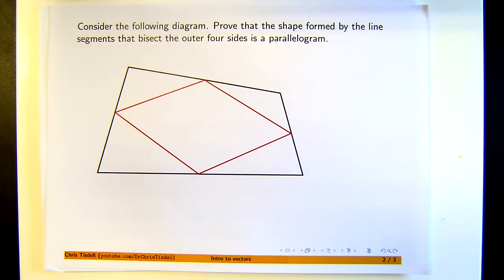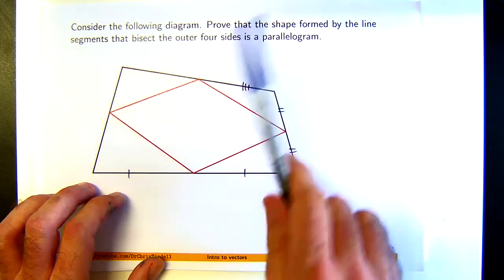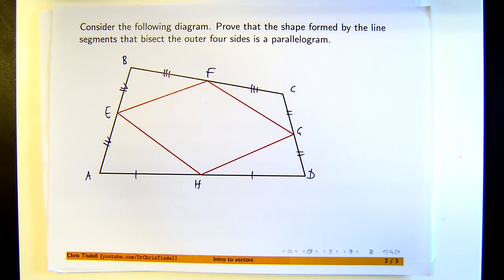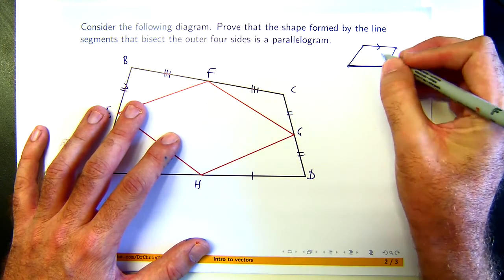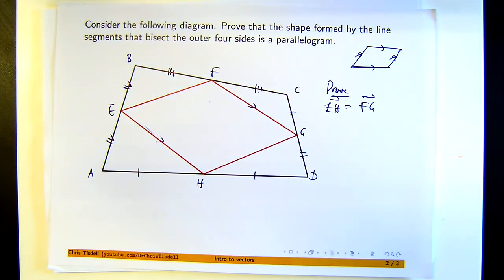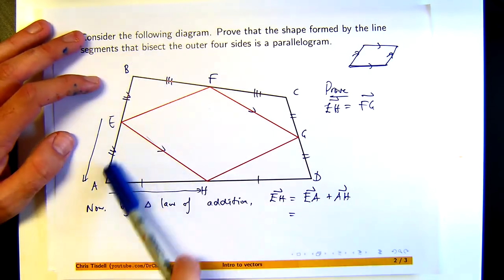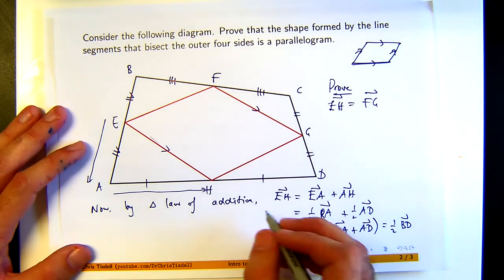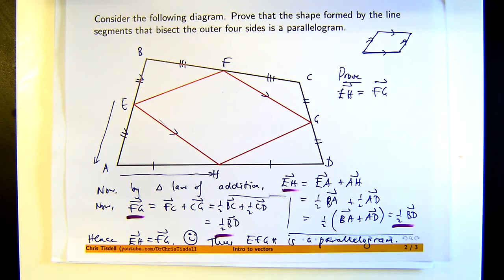Parallelogram proof with vectors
How vectors can be used to prove shapes are parallelograms.